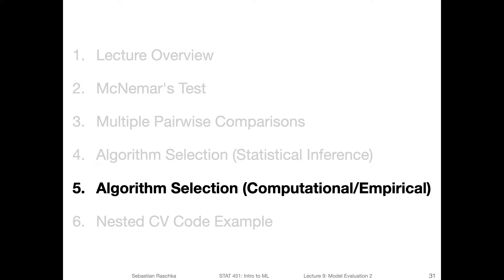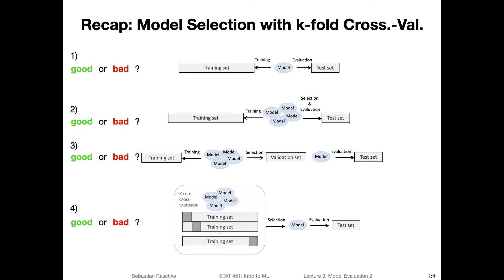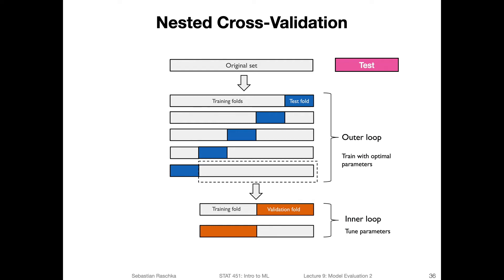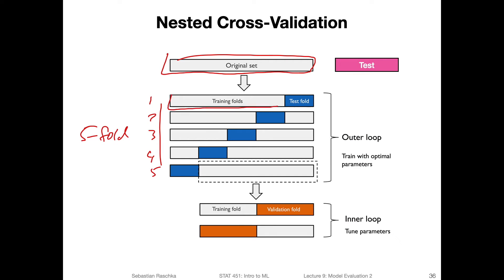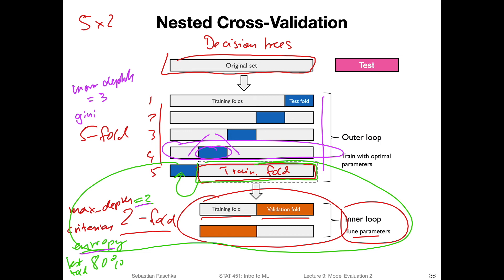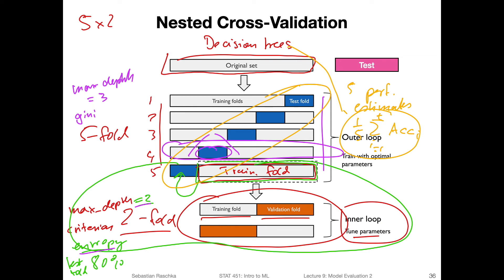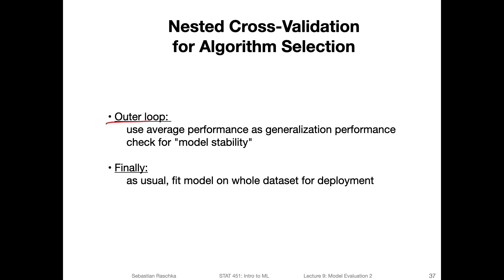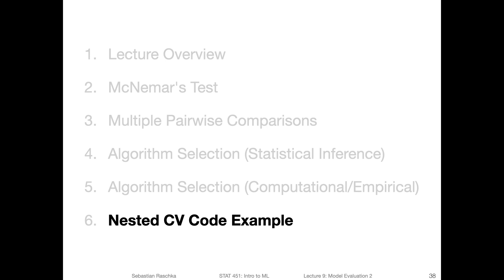11.5 Nested CV for Algorithm Selection (L11 Model Eval. Part 4)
This video introduces the main concept behind nested cross-validation for algorithm selection.

More details in my article "Model Evaluation, Model Selection, and Algorithm Selection in Machine Learning:"